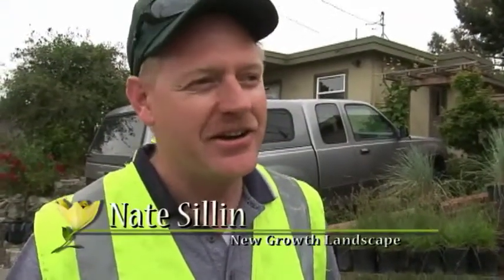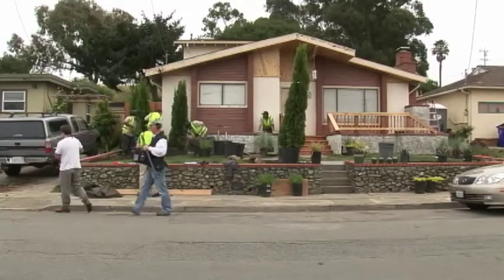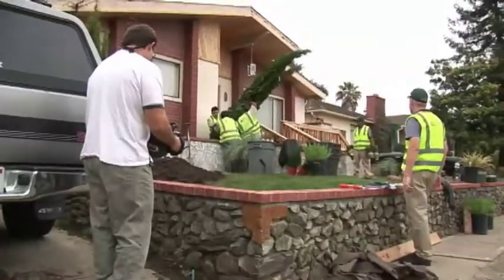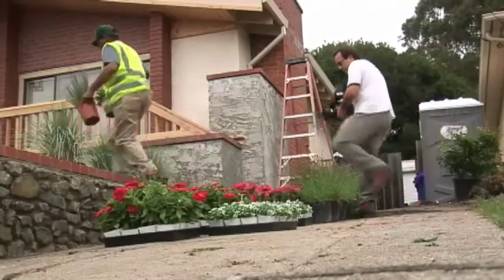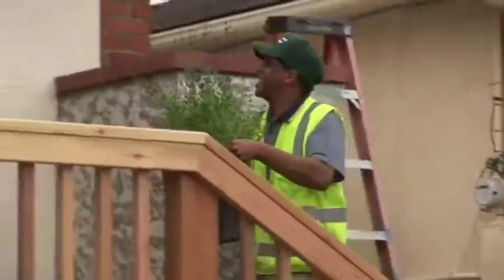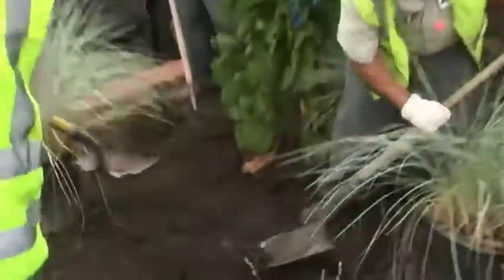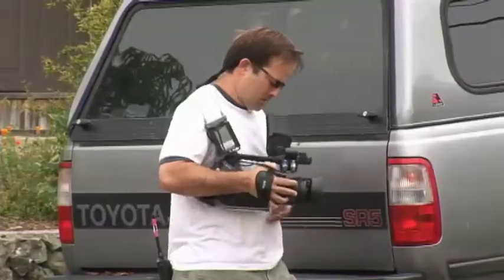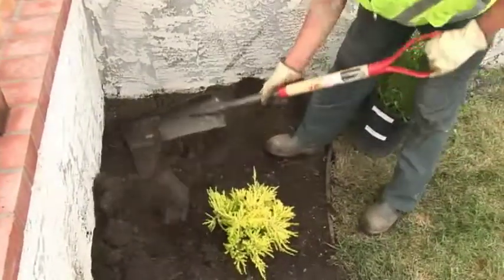New Growth Landscape | Curb Appeal Behind The Scenes 2011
Oakland landscaping company - New Growth Landscaping participating on Curb Appeal show in Richmond CA in 2011
New Growth Landscape Inc. | Oakland Landscape Maintenance
1824 57th Avenue
United States